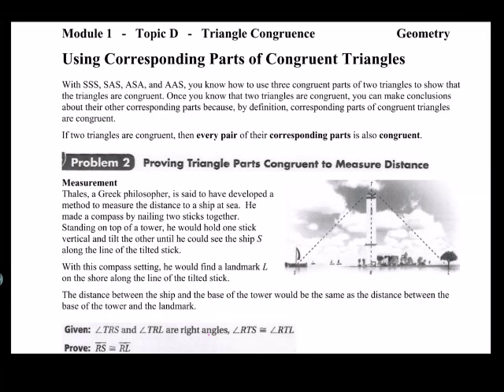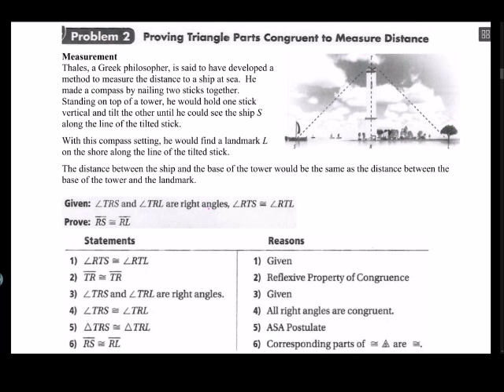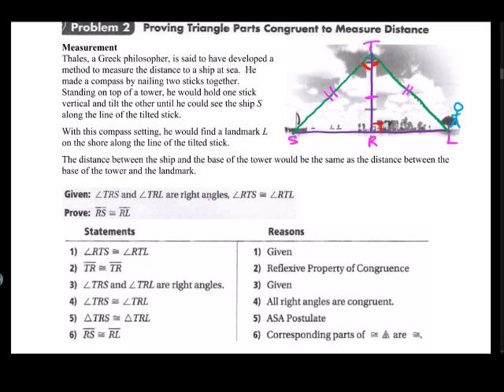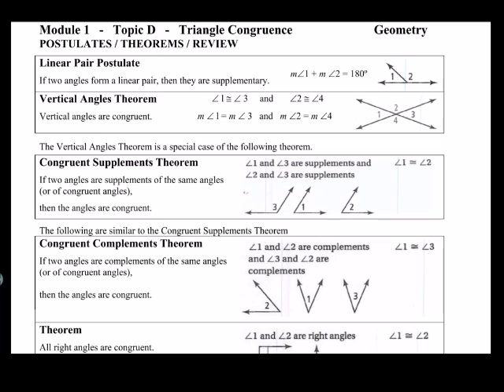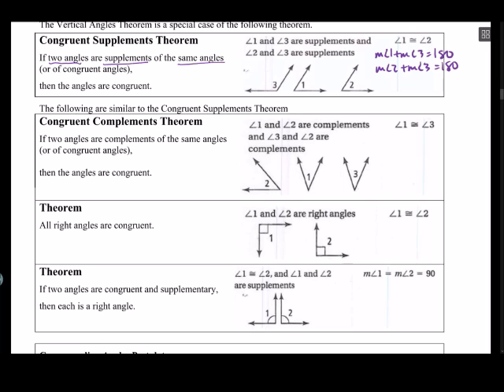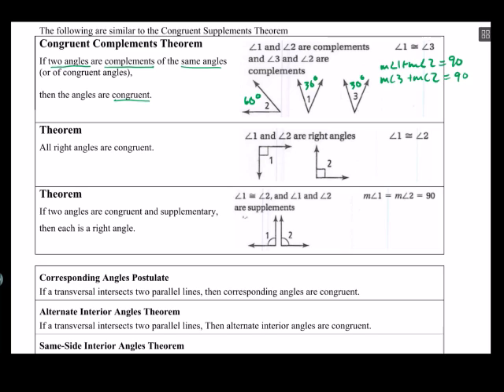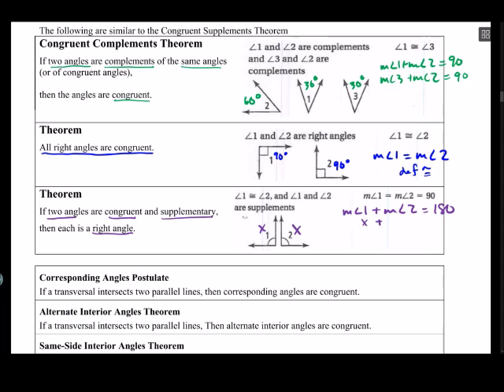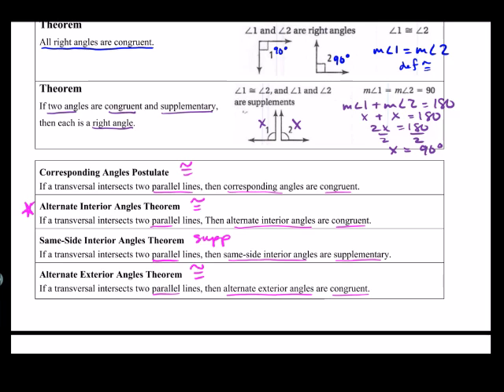1.22-1.27 - CPCTC - Eng NY - GeomOnline